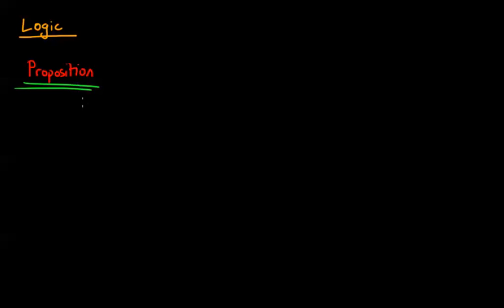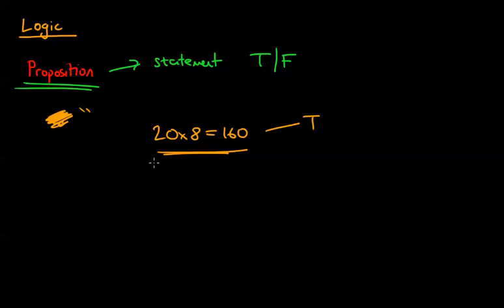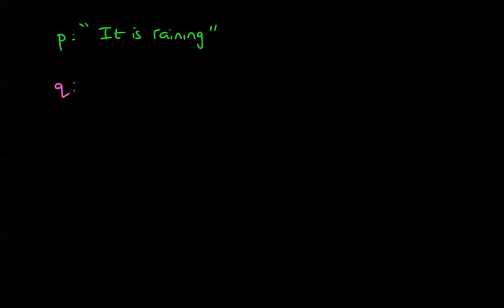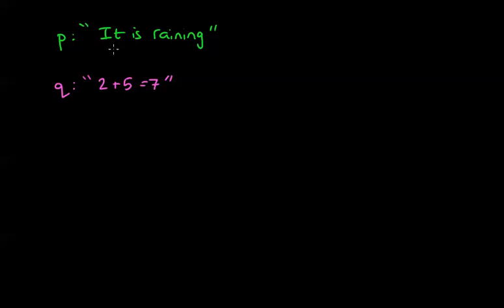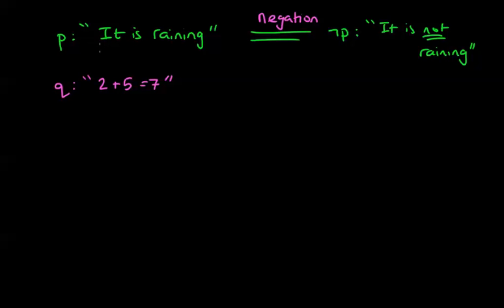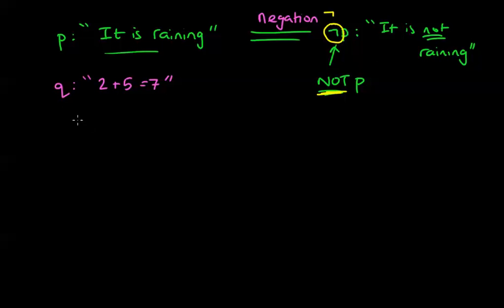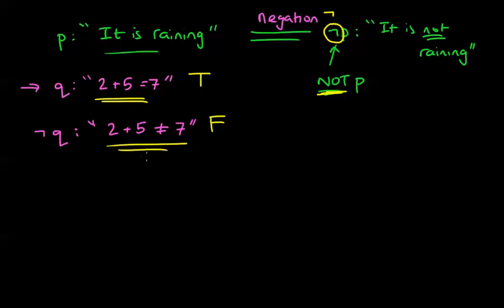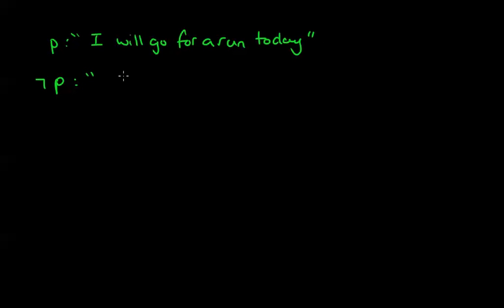Introduction to Logic